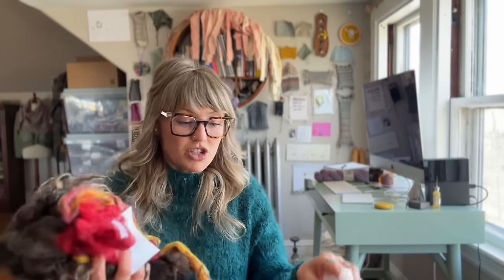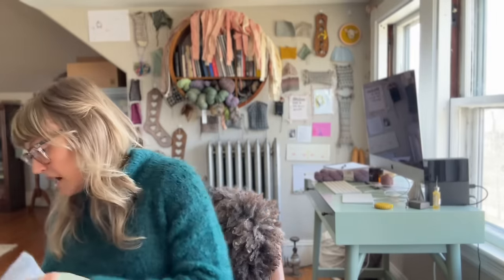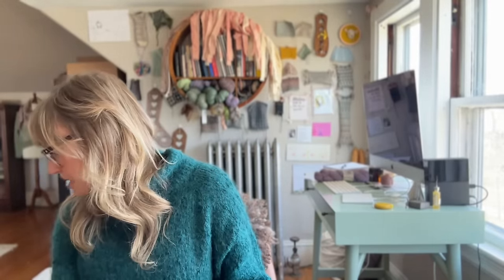I’ll Knit it If I Want To: Episode 163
In this week’s episode we cover:

1. Hi Andrea, love your new design, I can't wait to cast it on! My question today is about your wandering WIPs videos! How do you record them? They look so good on instagram. When I've tried to do it they're always crooked or I drop my phone and give up. Any tips or tool suggestions would be awesome. Thank you!

2. I just found out last October that I have Hashimoto’s. Crazy to think, but it seems like knitting helped me to keep my sanity, which I learned in 2019 when I knit a baby blanket for my last child and probably developed this disease. I just want to know what knitting has done for you through your health journey? I often see it mentioned as a great hobby to pick up for those dealing with autoimmune disease as it gives you something to focus on, rather than on your health issue. Would you say this has been a source of comfort for you during this time in your life?

3. Holding yarns together, both the same yarns and different yarns, to make a new weight yarn. I’ve been trying to figure this out and it’s just not something I am grasping. If I want to create a worsted weight yarn, what combos would I hold together? Same with bulky. I’ve seen blog post on a formula but it’s not making sense at all.

* 2 strands of lace weight = fingering
* 1 strand lace + 1 strand fingering = heavy fingering to sport
* 2 strands of fingering = sport weight to DK
* 1 strand lace or fingering + 1 strand sport = DK
* 2 strands of sport = DK to worsted
* 2 strands of DK =  Aran
* 2 strands of Worsted = Chunky
* 2 strands of Aran = Super Bulky

4. You’ve inspired me to branch out and try spinning on a support spindle and I’m curious what equipment or tools you use to transfer your singles to bobbins for plying or finishing.

5. When plying singles, do you have to draft the singles the same way? Do they have to be spun on the same spindle style? Or could I ply singles spun on a drop spindle with a single on a supported spindle?

6. Do you have tips for working colorwork flat? I've done some searching and found useful info on keeping the yarn turning points neat, but I haven't seen anything on color dominance. When working on the WS, do we need to change how we're holding the yarns? Is there anything else to watch out for? I always learn something interesting from your podcasts and really appreciate your taking the time to do them!

The float of the Dominant Color should always be stranded below the Background Color. (Dominant = color you are using to make the design)

Instagram Hashtags